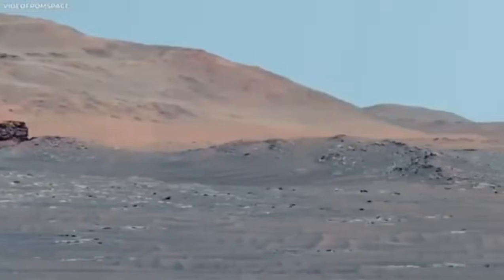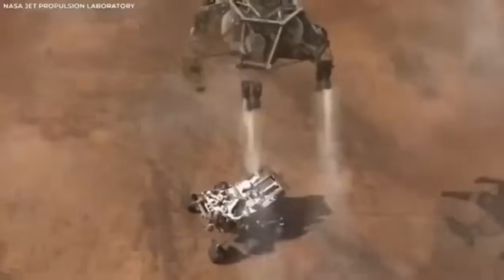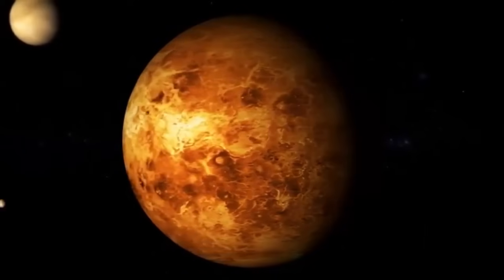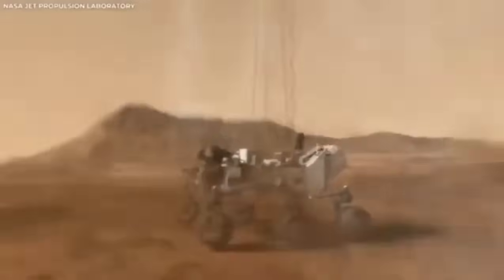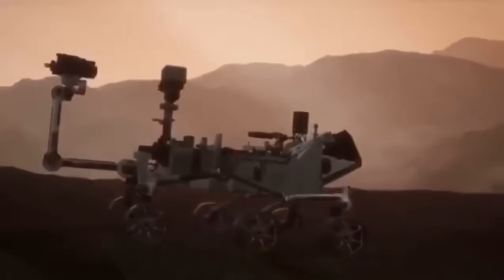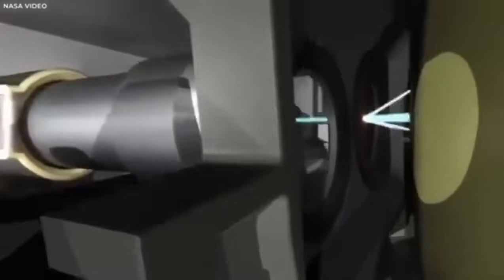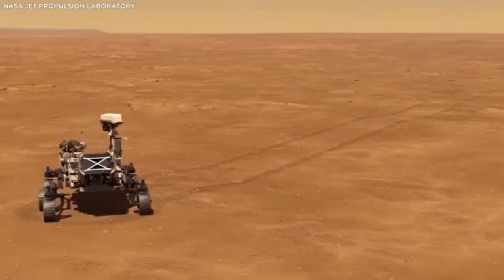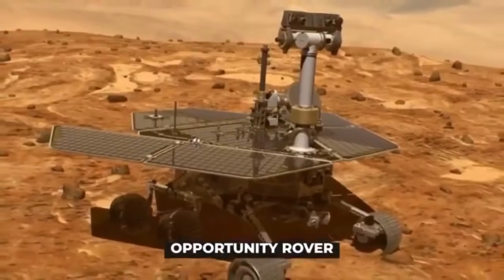NASA's Mars Perseverance Rover Captures Breathtaking 4K Footage You Won't Believe!